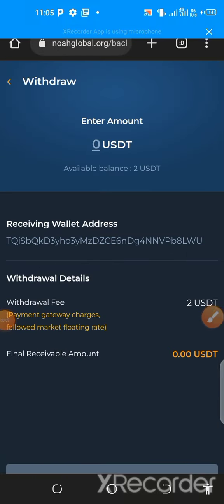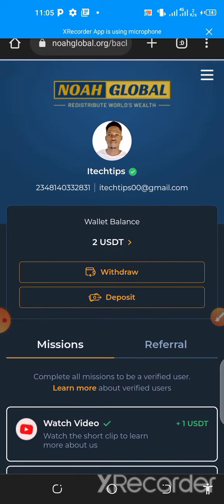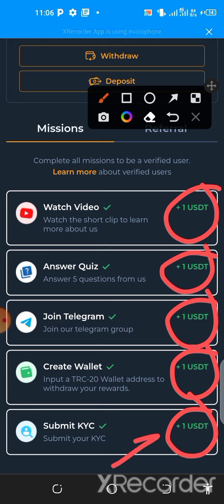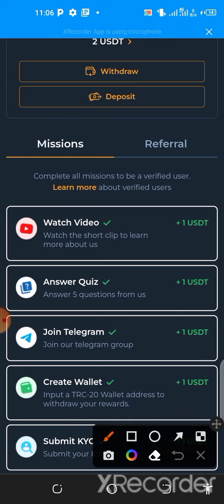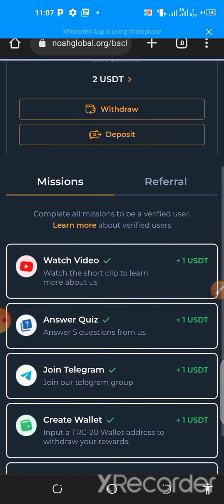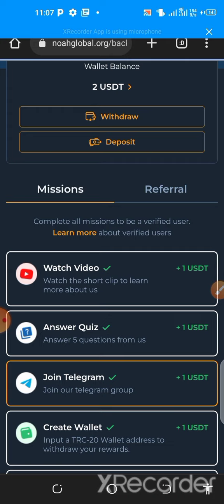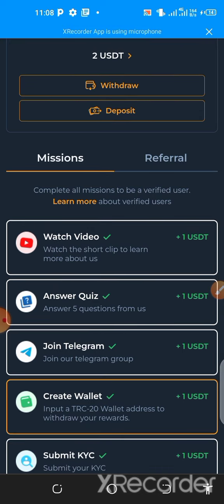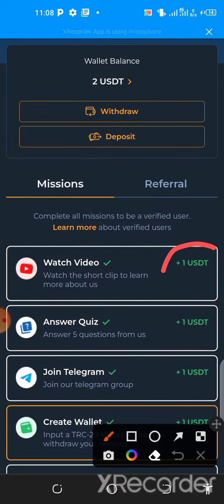CLAIM 5$ INSTANTLY FREE (Make Money ONLINE 2023)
TO GET FREE 1000 AMT TOKEN,  DOWNLOAD APP HERE:
Amaze Wallet

(2) HOW TO EARN FREE AVIVE$ TOKENS EVERY MINUTE AND CLAIM FREE BTC TOGETHER;
Avive - Proof Of Networking Protocol
If you missed BTC and OMT, do not miss

(3)ANOTHER FREE AIRDROP, DONT MISS OUT!